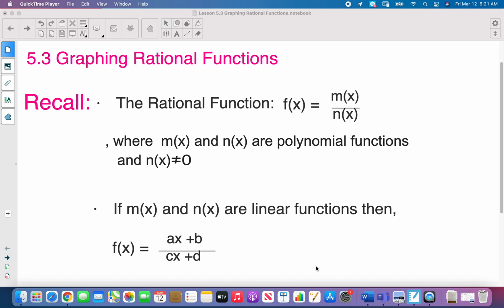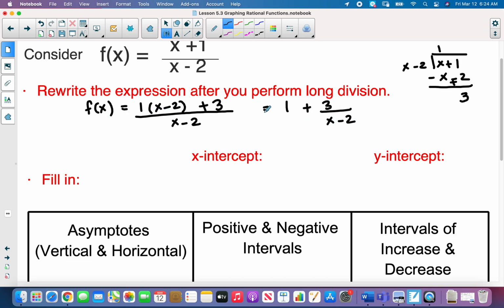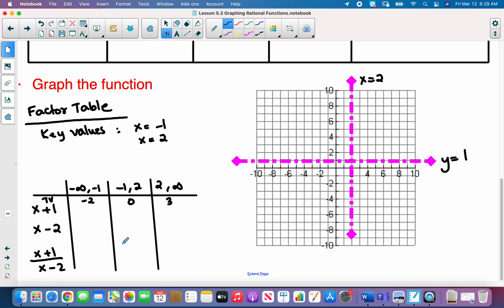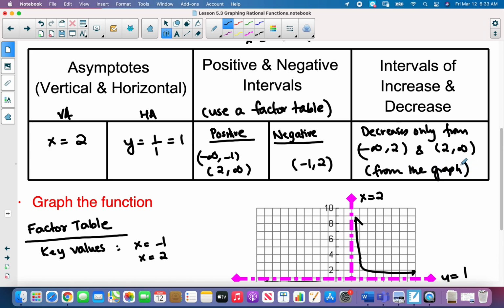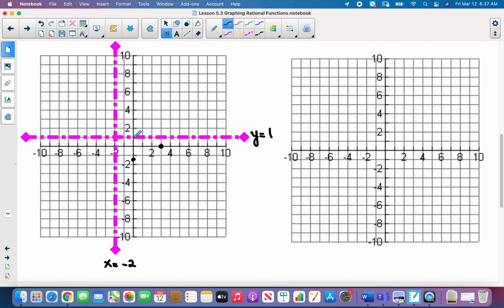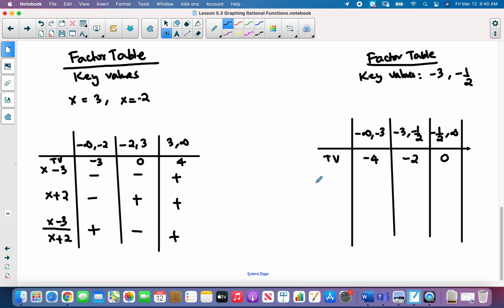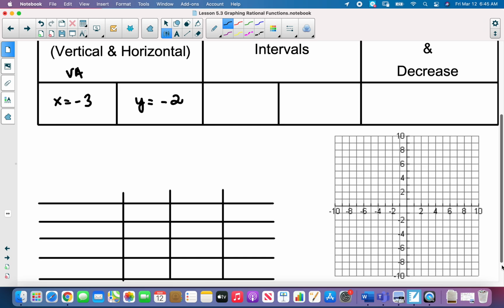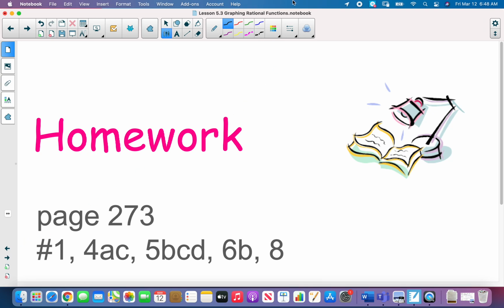5.3_Graphs of Rational Functions